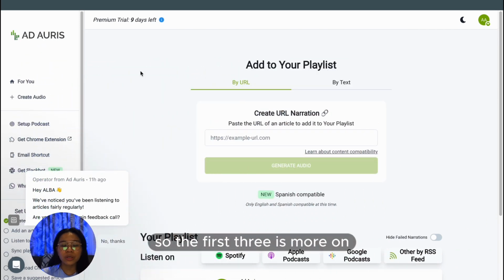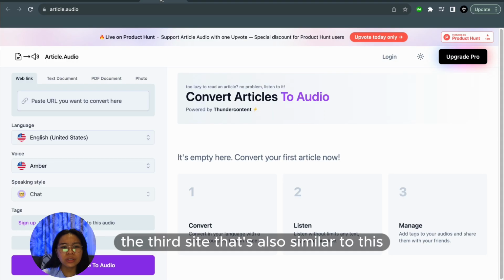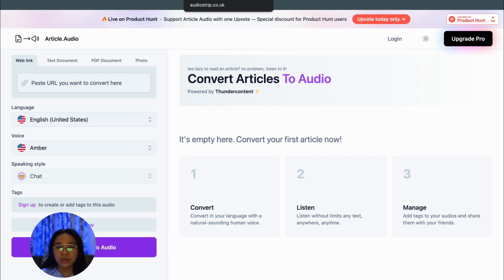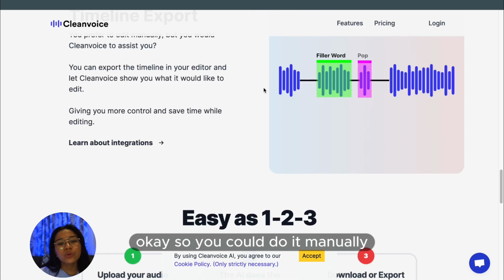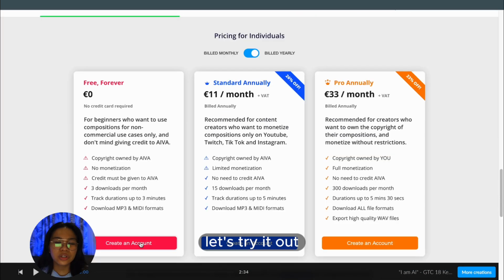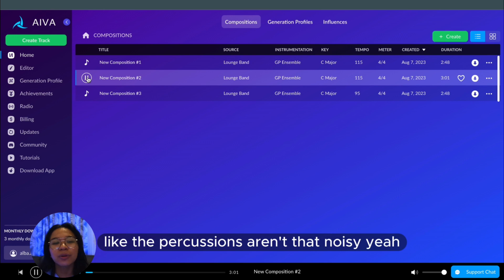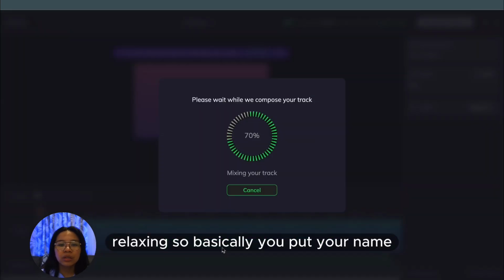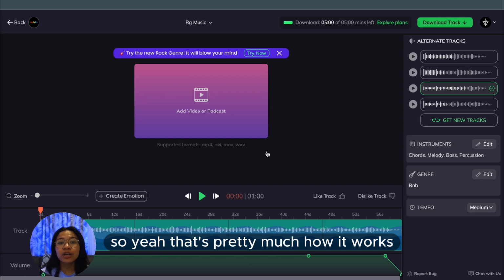S1E9: AI Tools for Podcasts and Audio Editors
Discussing AI tools made for Audio editors and Podcasters.